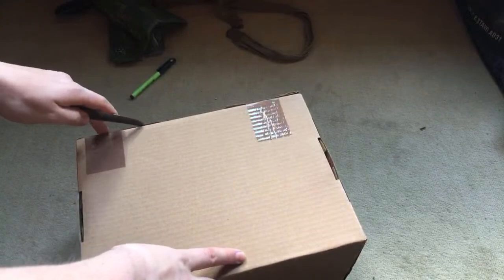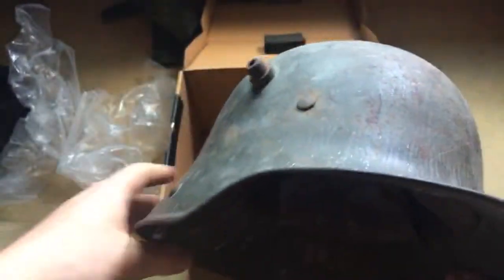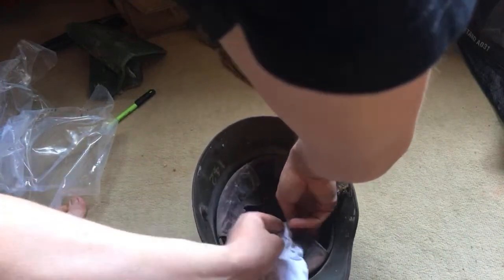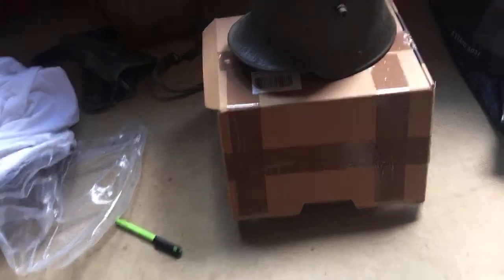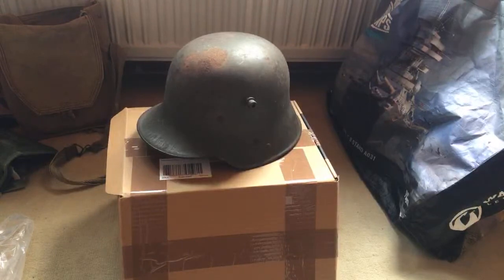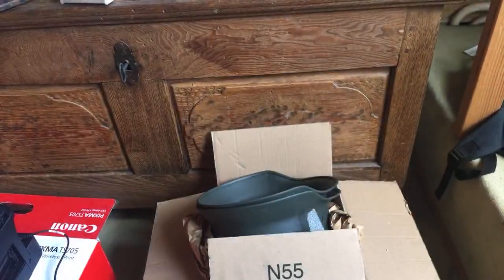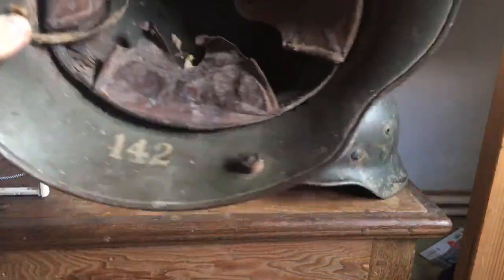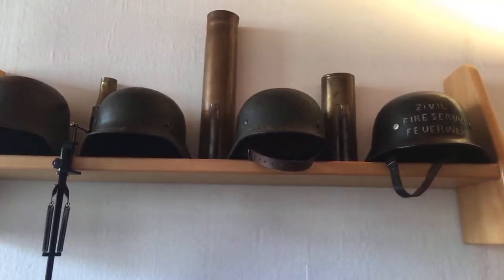Unboxing a WWI German helmet!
A quick stream of unboxing a WWI German helmet though at the start I didn't know if it would actually be one or not :)